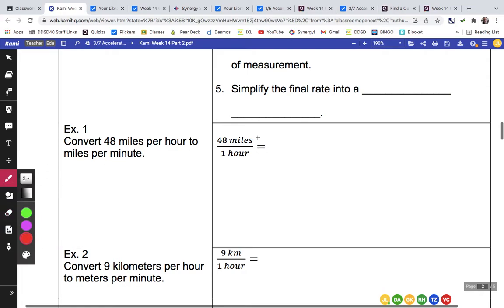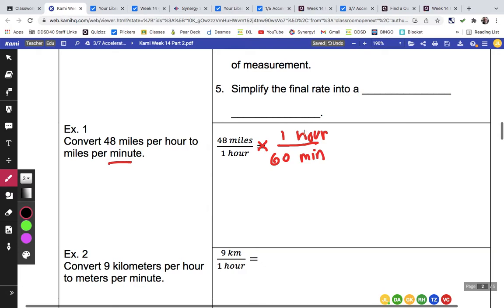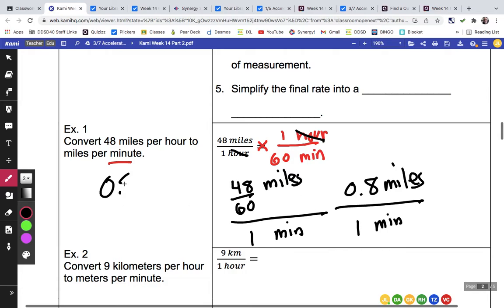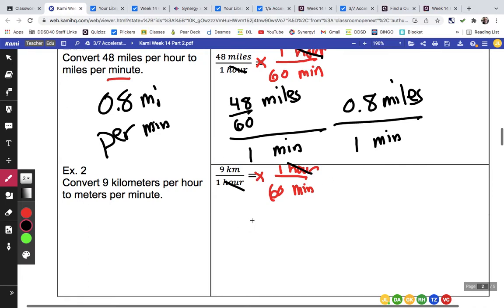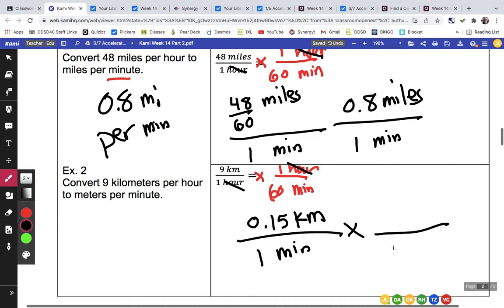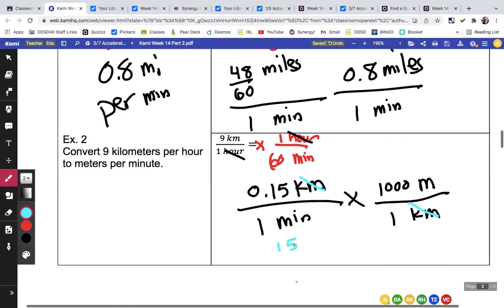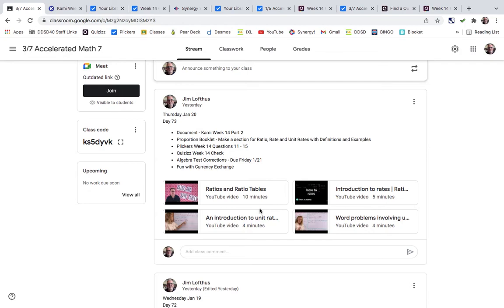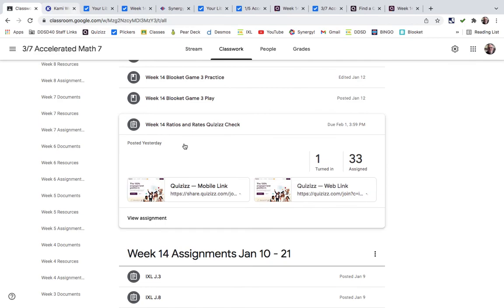Recap Thursday Jan 20